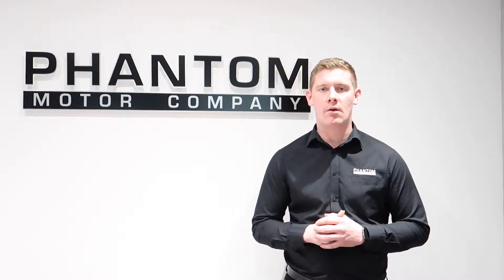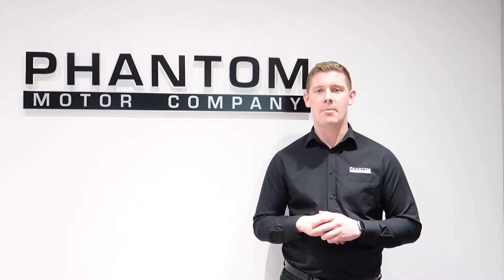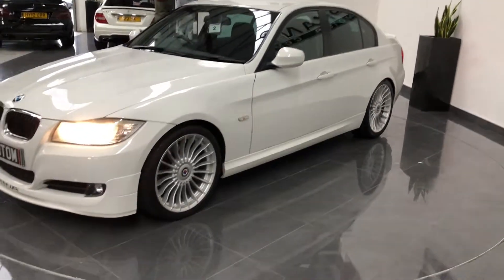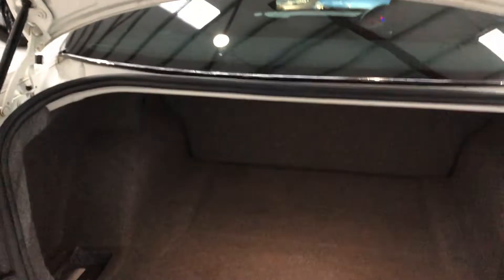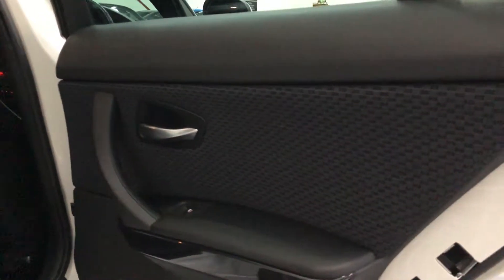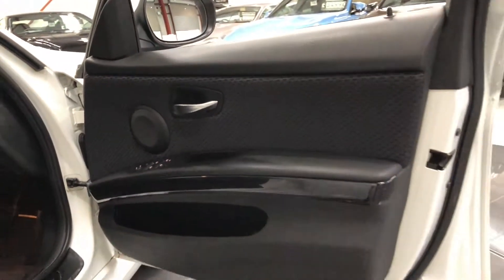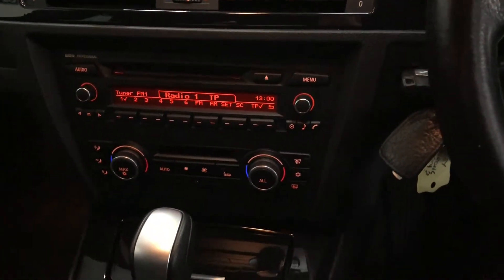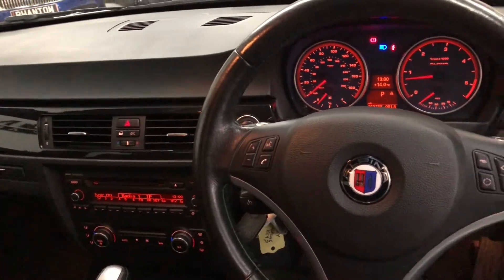BMW ALPINA D3 BI-TURBO